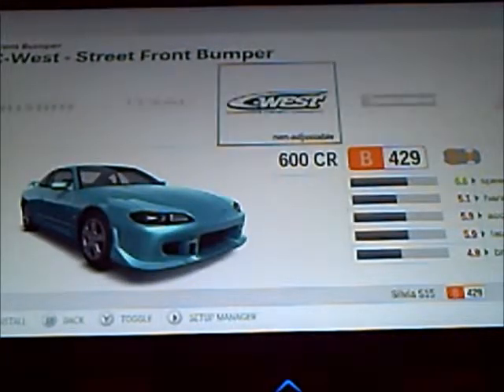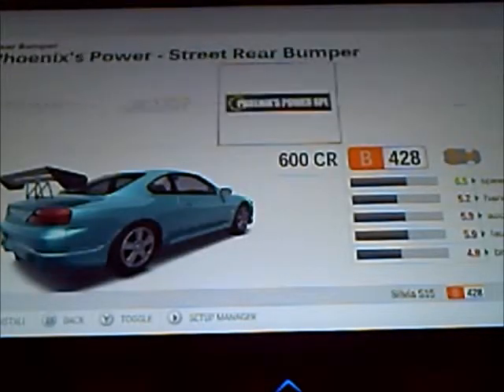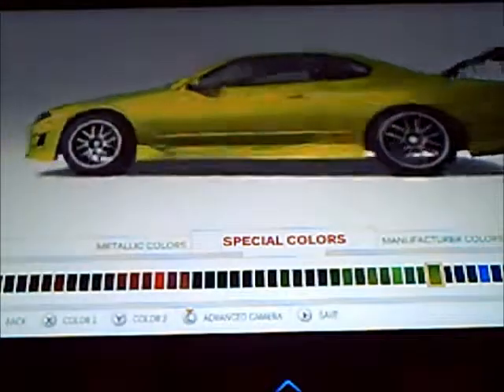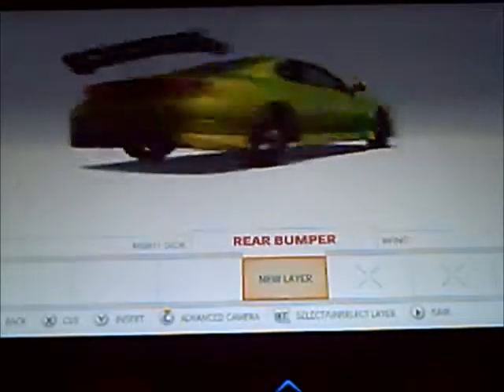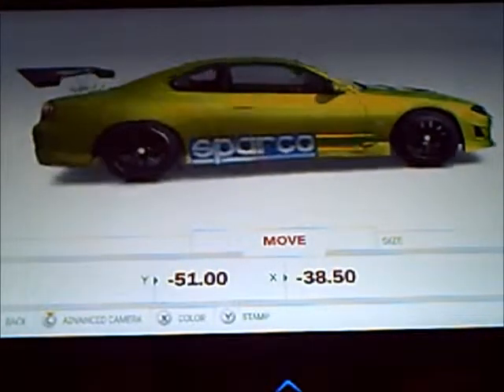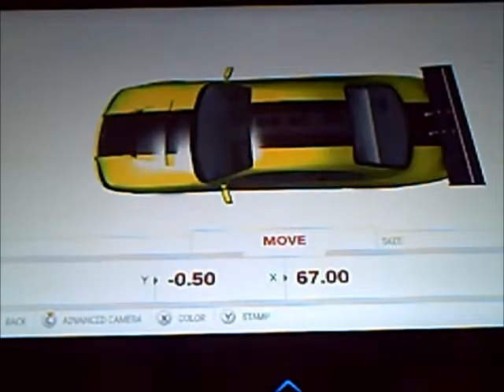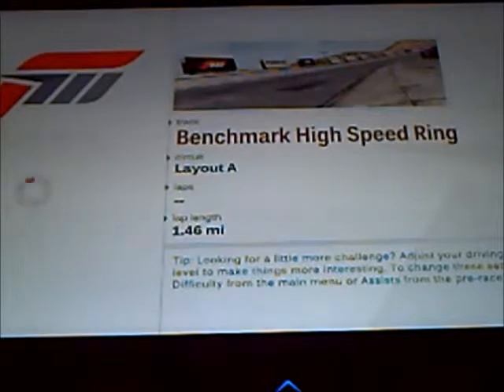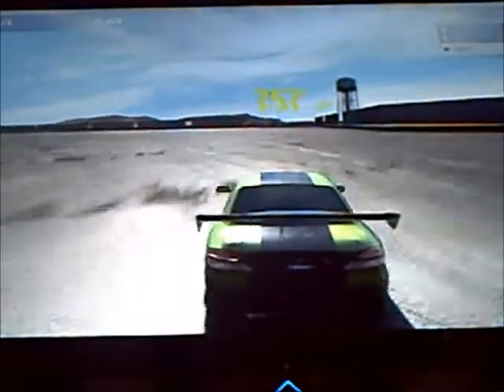pimp my ride Ep1